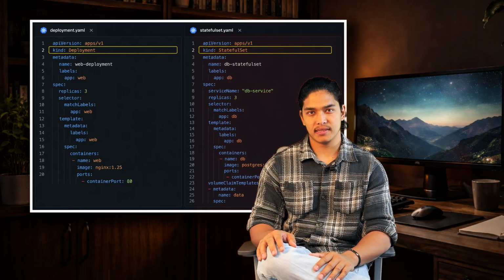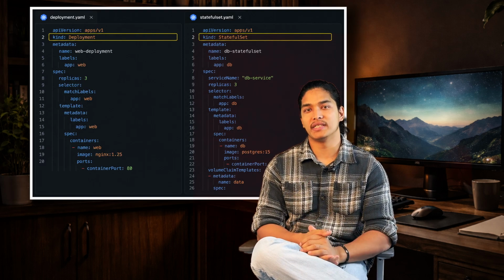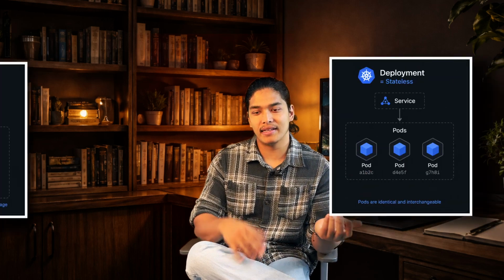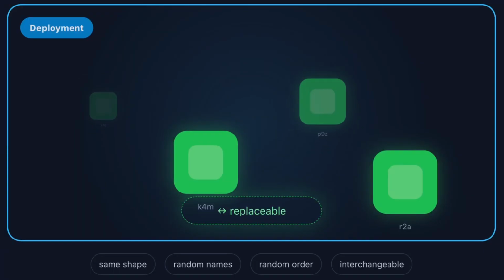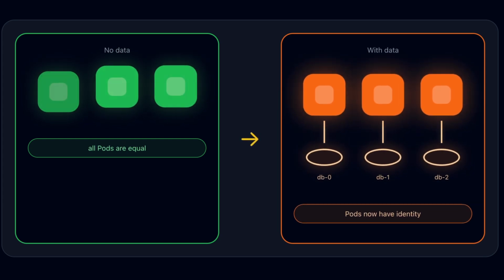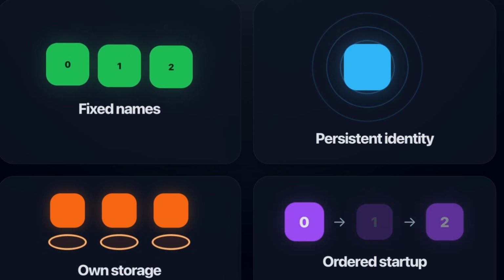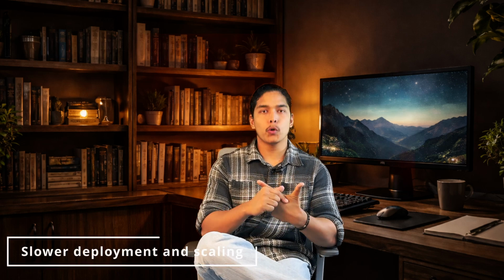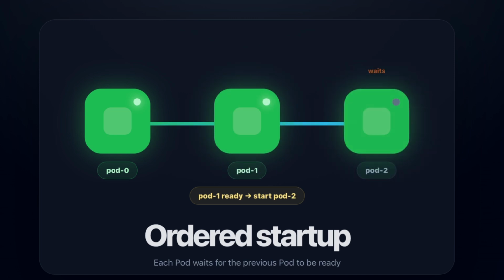Deployment vs StatefulSet | Why Most Developers Get This Wrong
This Kubernetes 101 short explains the critical differences between Kubernetes Deployments and Kubernetes StatefulSets. Understanding these concepts is vital for anyone working with container orchestration, especially when dealing with databases or applications requiring persistent identity. Learn why choosing the wrong deployment strategies can lead to significant data loss and how to avoid common pitfalls in your k8s environment.
Both can run Pods, but they are not the same.

A Deployment is used for stateless applications like APIs, web apps, and backend services where Pods are replaceable.

A StatefulSet is used when your application needs stable identity, stable storage, and ordered startup or shutdown — for example databases, Kafka, or other stateful systems.

In this Kubernetes 101 short, you’ll learn the real difference between Deployment and StatefulSet, when to use each one, and why choosing the wrong one can cause serious problems.